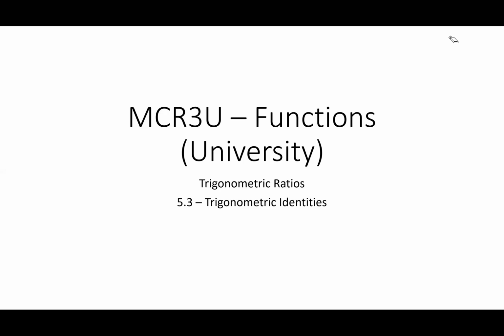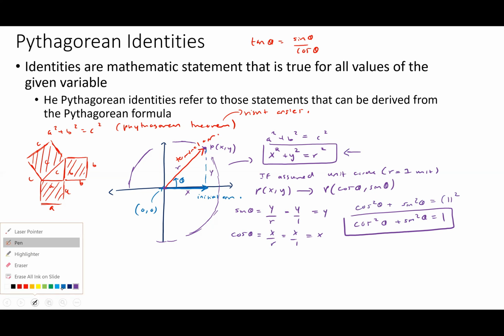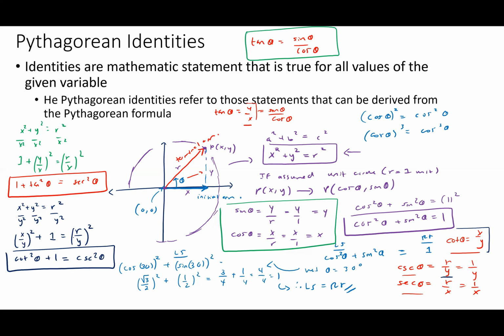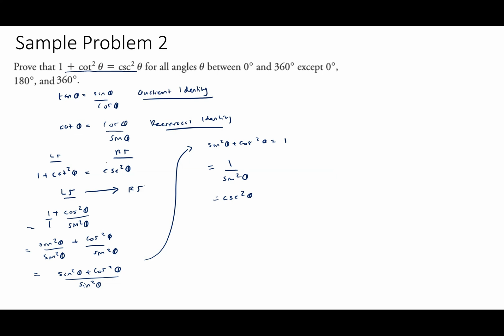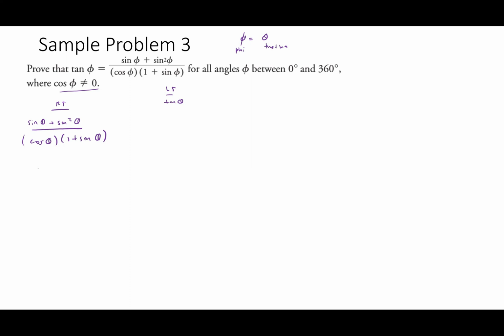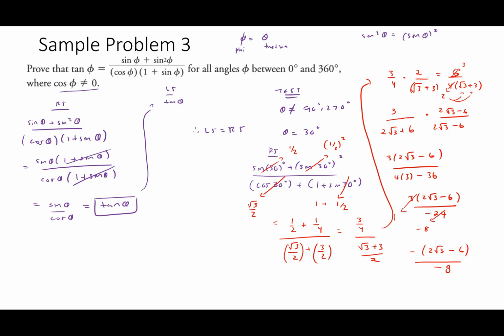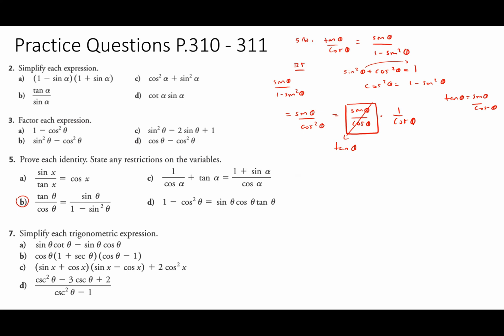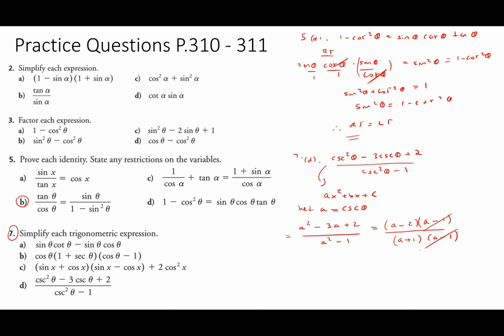Trigonometric Identities Overview | Trigonometry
Description
This video will encompass:
-What are trigonometric identities
-Going about proving identities
-Reciprocal, Quotient, and Phythagorean Identities
-Sample Problems